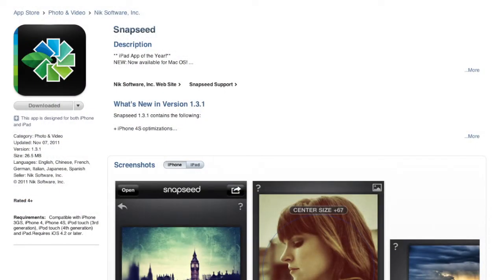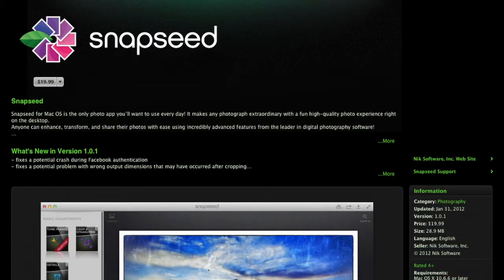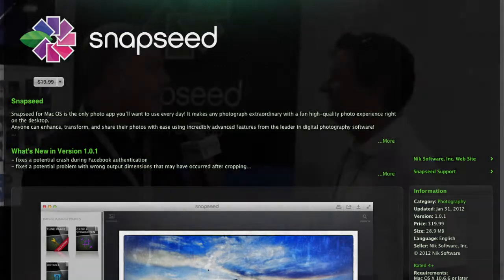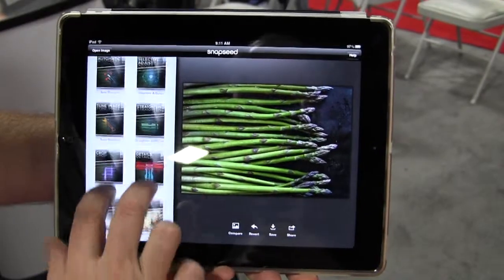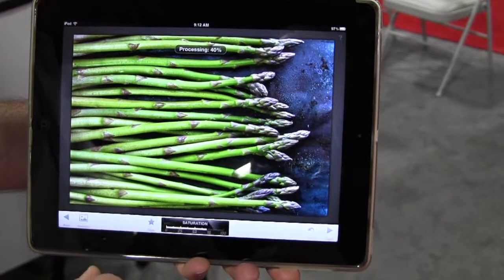MacVoicesTV #1280: Photoshop World D.C. - Nik Software's Snapseed Leads The Way for Photo Editing on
In the Nik Software booth at Photoshop World in Washington D.C., Marketing Manager Kevin La Rue discusses Snapseed, arguably the best iPad photo editing app going. Kevin give us a taste of its innovative interface and power, and points out that there is also a desktop version.